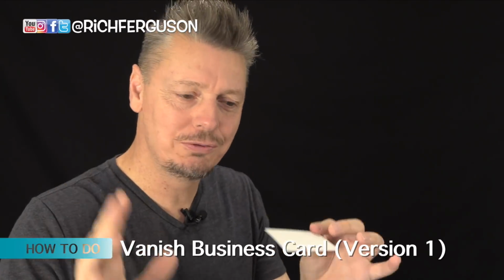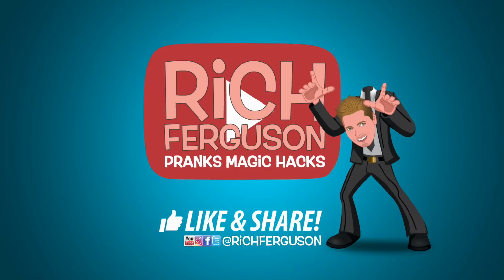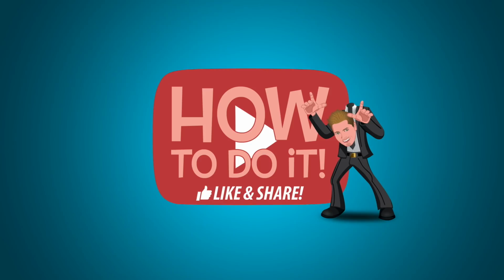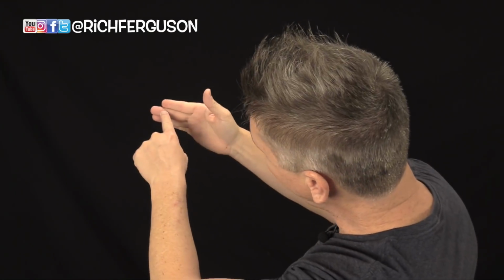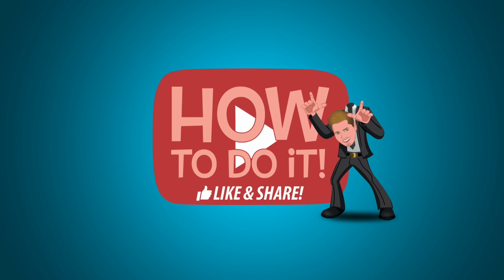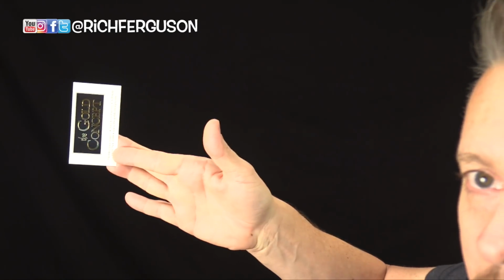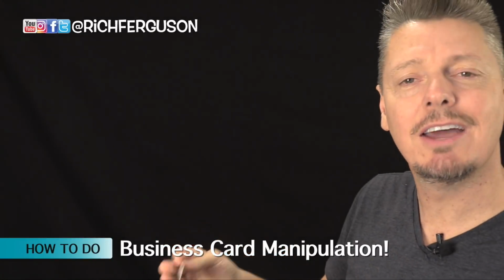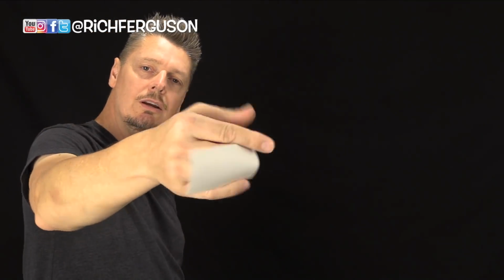Magic with YOUR BUSINESS CARDS! (Simple Tricks Revealed!)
Do amazing magic tricks and stunts with your business card!